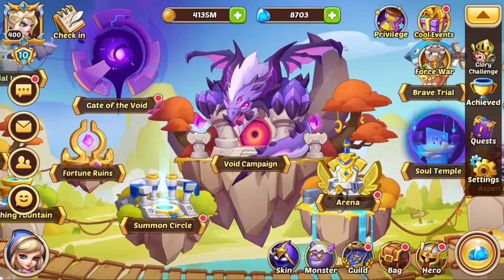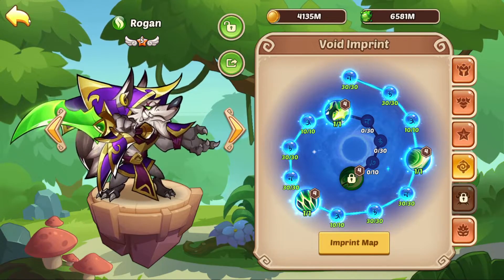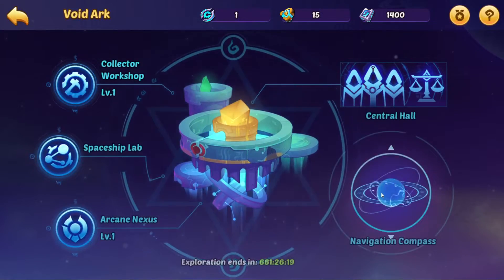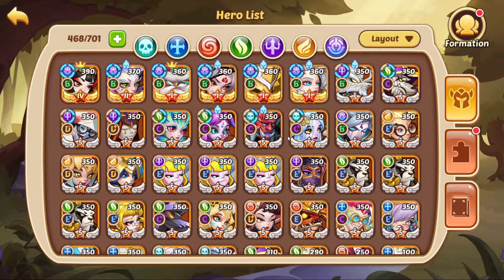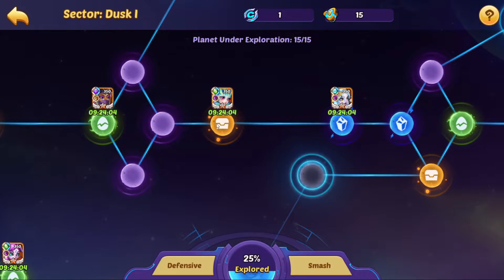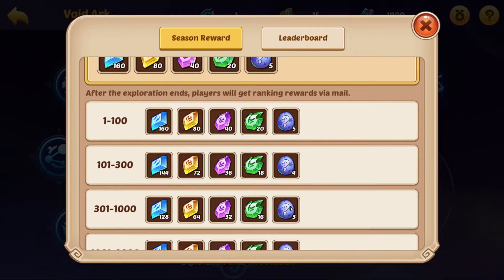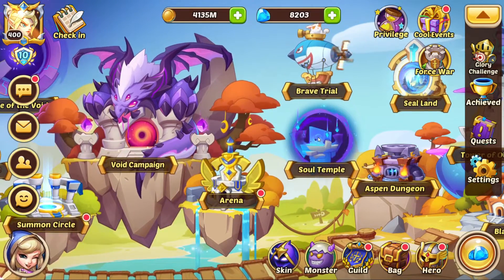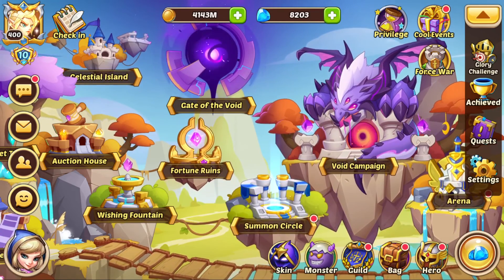Idle Heroes- UPDATED Void Ark Guide!!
Also join the IH Content Discovery discord with over 2k members heres the